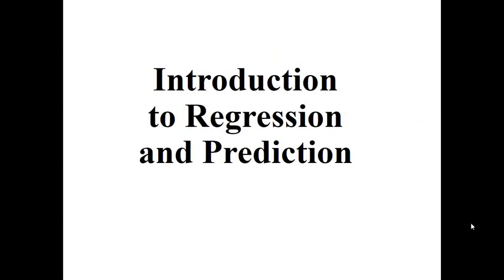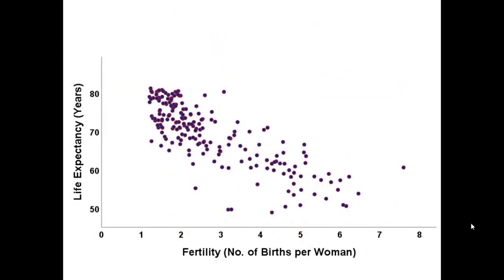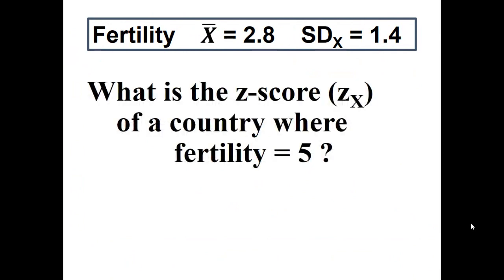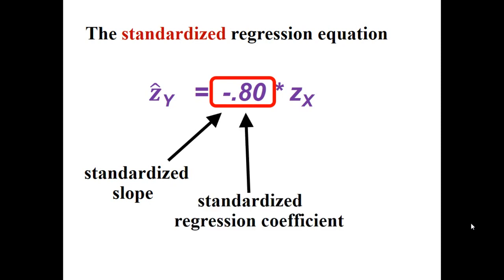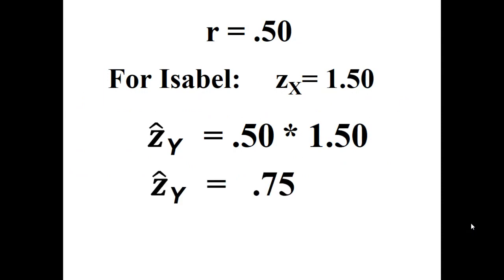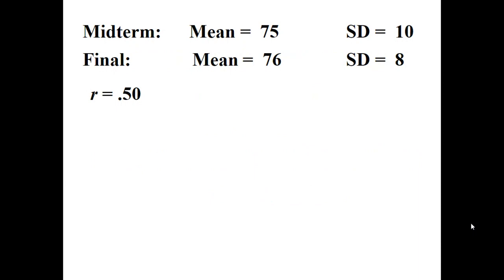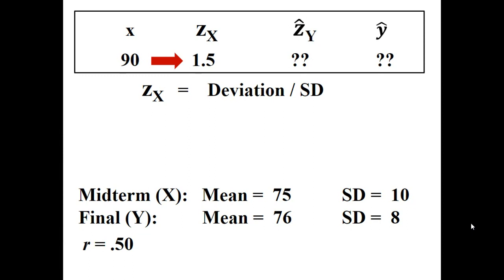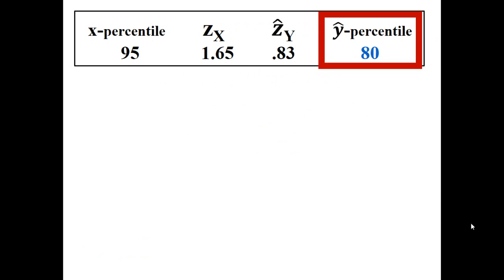Class 14 Part 2 The Standardized Equation of the Regression Line